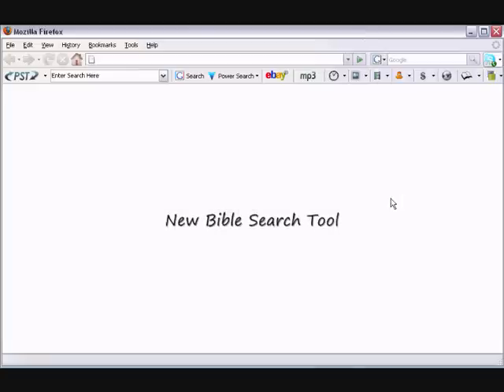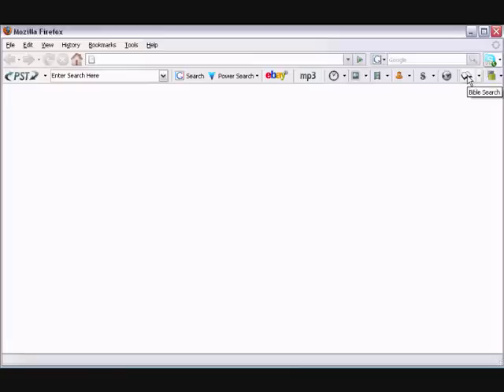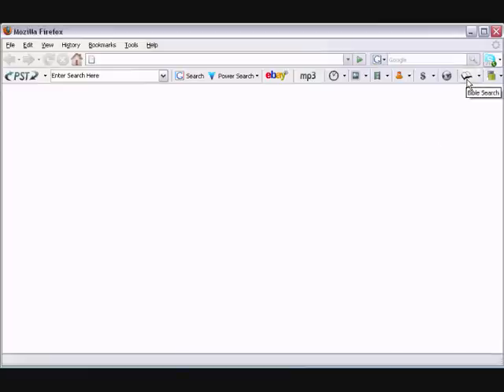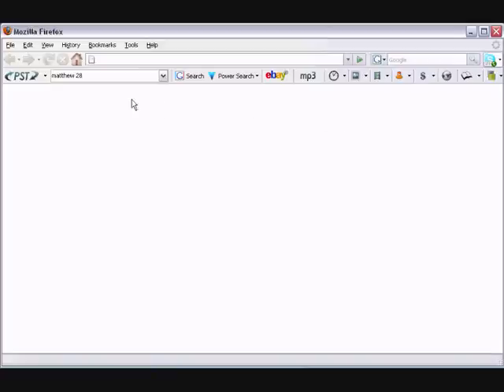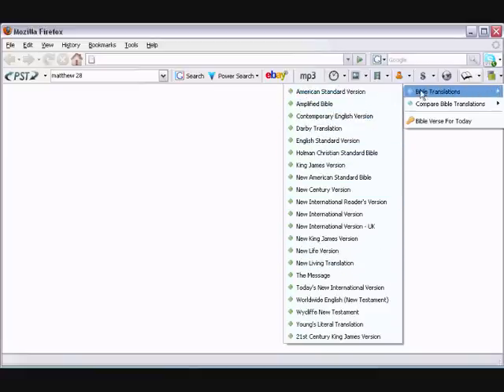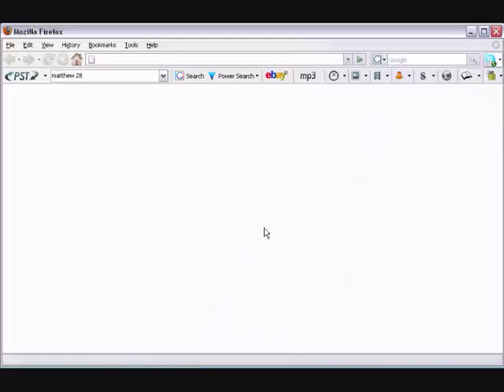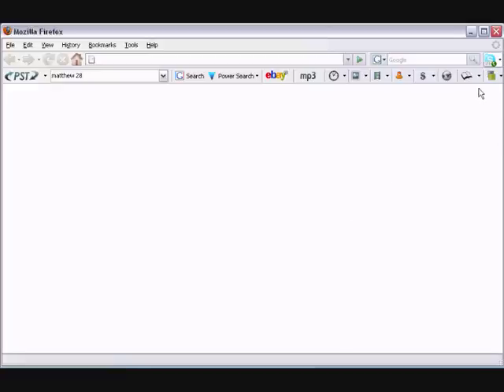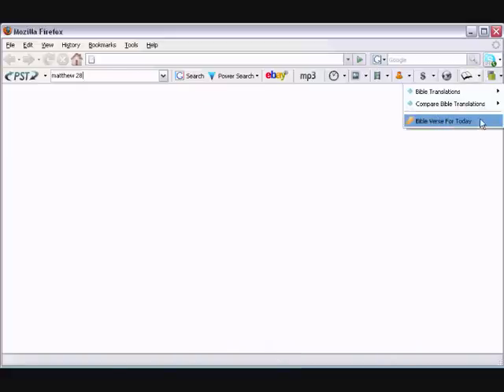Bible Search Tool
New free bible search tool enables you to search up to 21 different bible translations right from your computer. Find any very you are looking for in seconds.